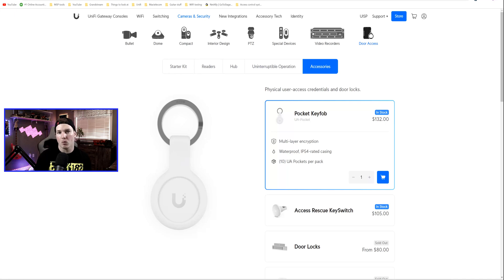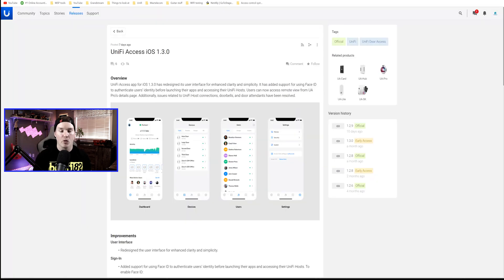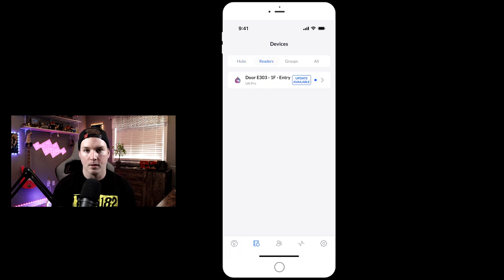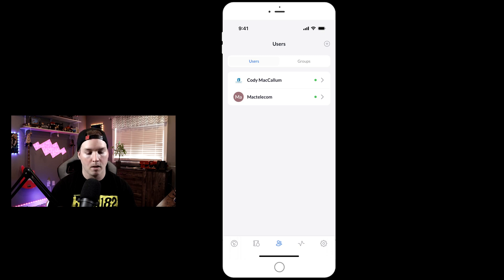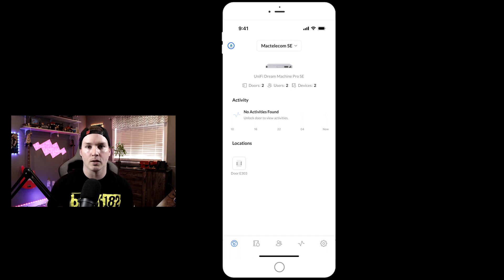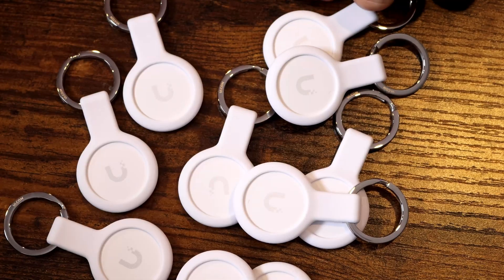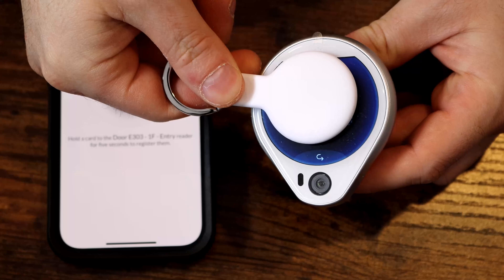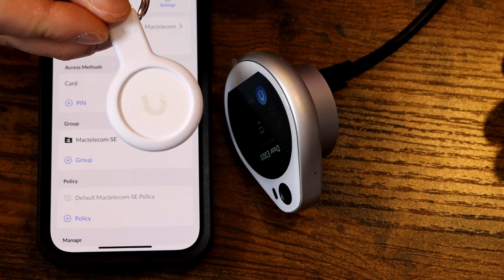Unifi Access Pocket keyfob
In this video I take a look at the new Unifi access pocket Keyfob NFC tag. I also take a look at the new redesigned Unifi access mobile app

▶Canadian Amazon Store front:

▶USA Amazon store front:

0:00 Intro
0:48 Unifi access mobile app
2:46 setting up face ID
3:11 Taking a closer look at the Unifi access Pocket Keyfobs
4:15 Adding a Unifi access Pocket Keyfob to an account
5:24 Final thoughts